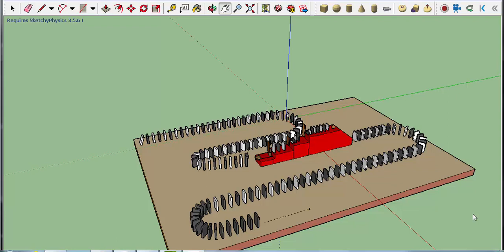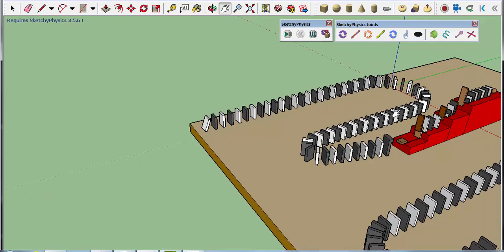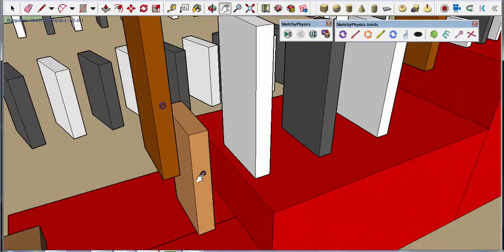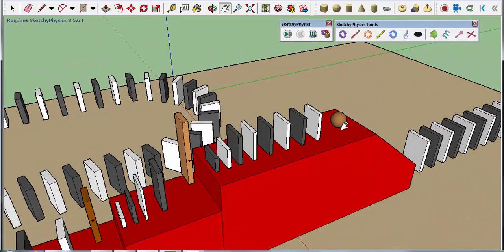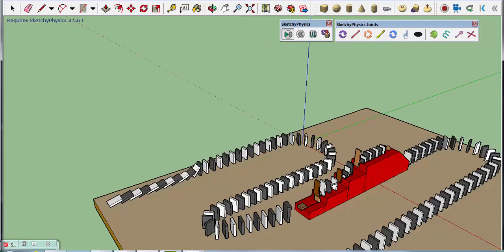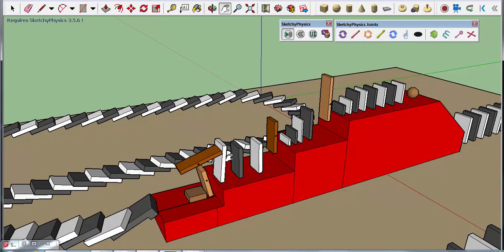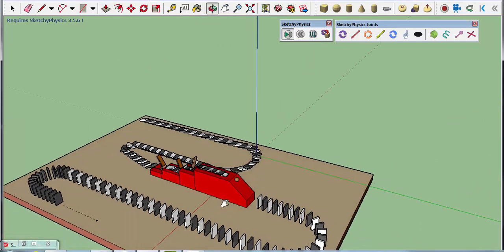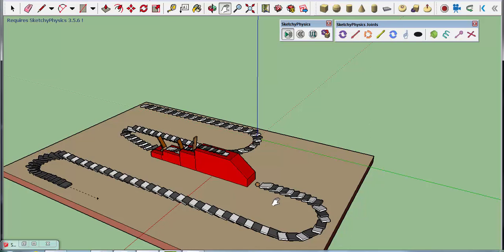Sketchy Physics - 08 - Domino and Chain Reaction Projects